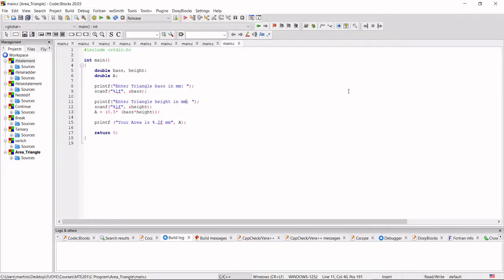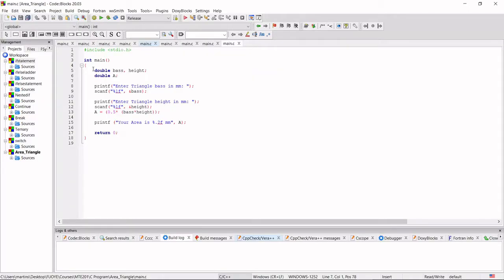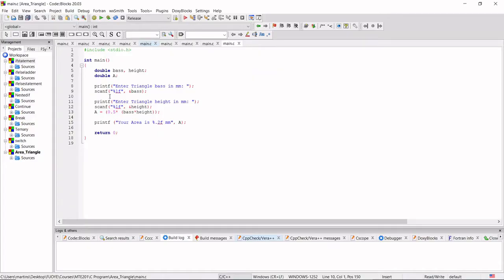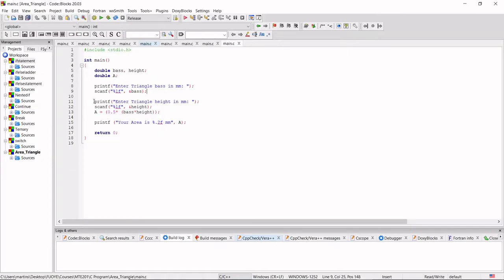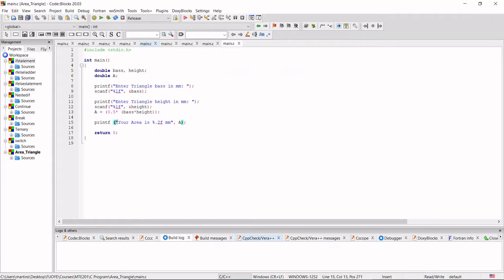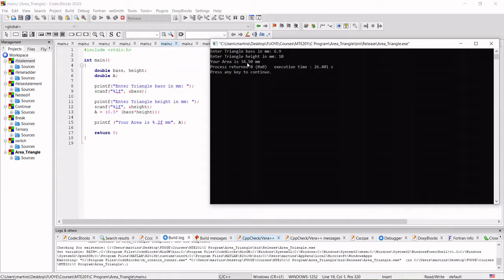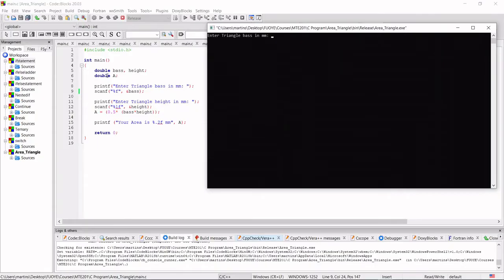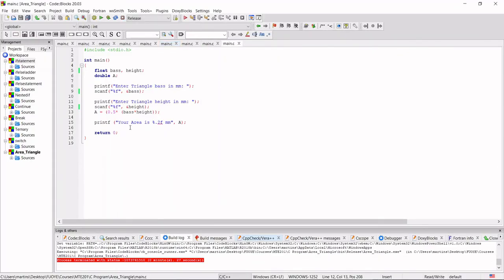C language application